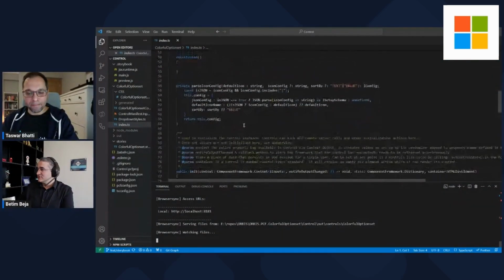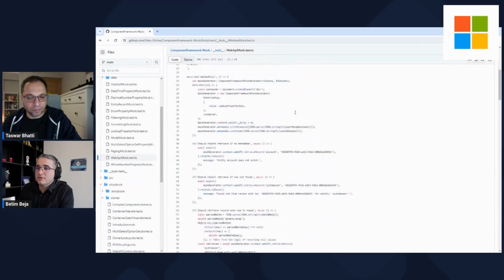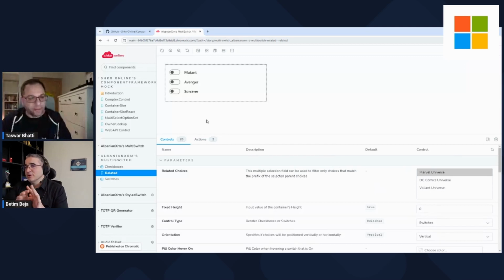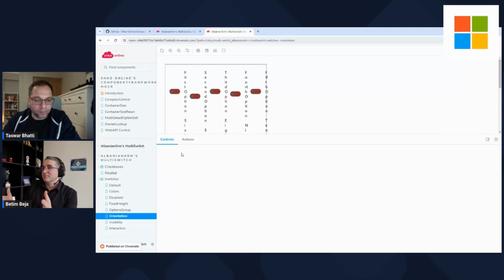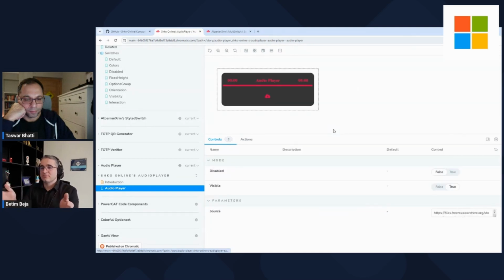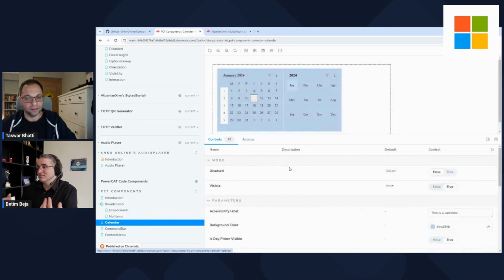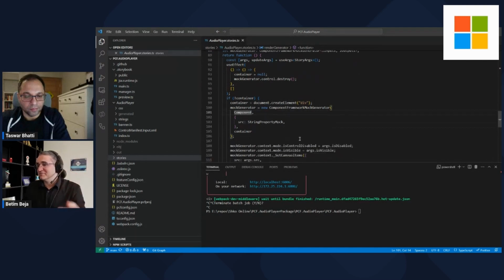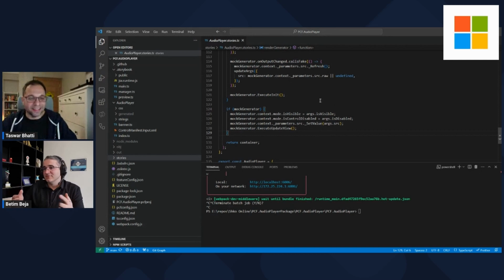MVP TechBytes - Power Platform Collaborative PCF Development with Betim Beja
Don't miss Taswar Bhatti and Betim Beja on MVP TechBytes discussing PowerPlatform PCF Development!
Learn about code component pros/cons, framework mockups, standard vs virtual components, and contributing to open-source projects.

0:00 Introduction.
1:28 Benefits and challenges of code components.
4:10 Component Framework Mock and Storybook.
14:08 Difference between standard and virtual component.
30:20 Call for action and contribution.